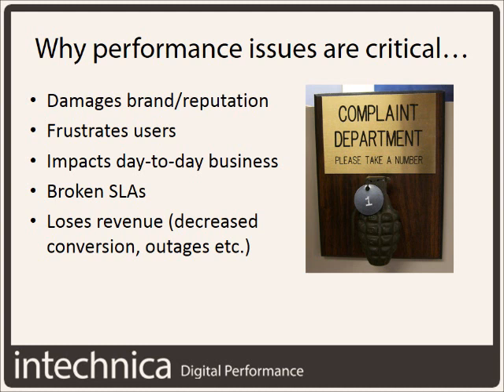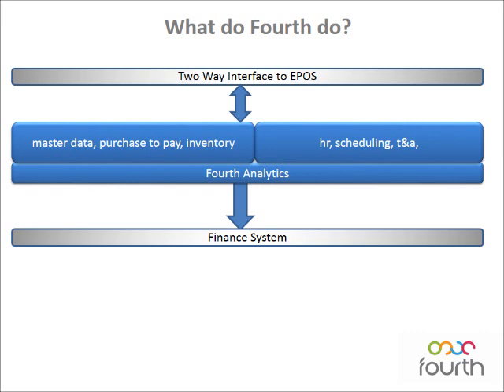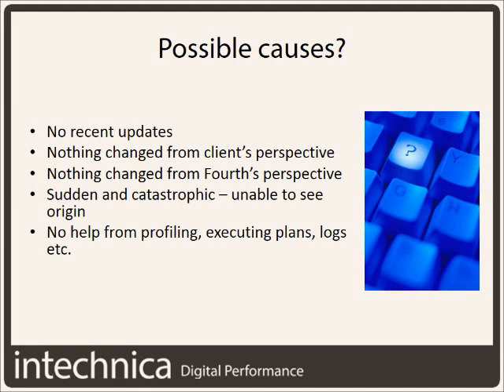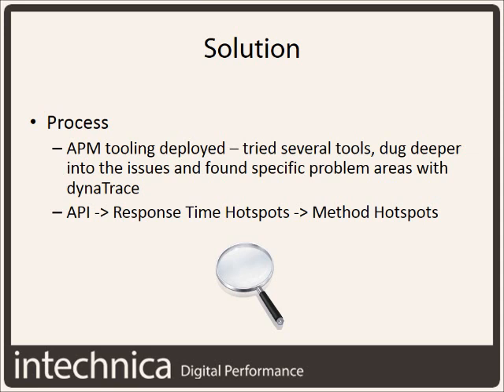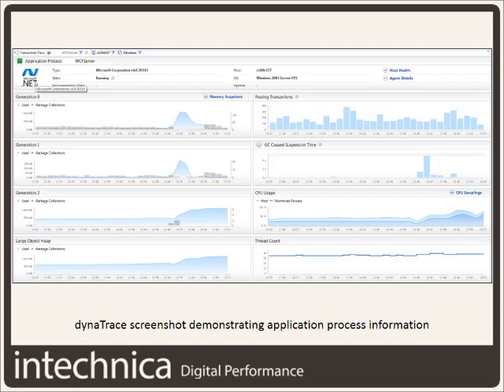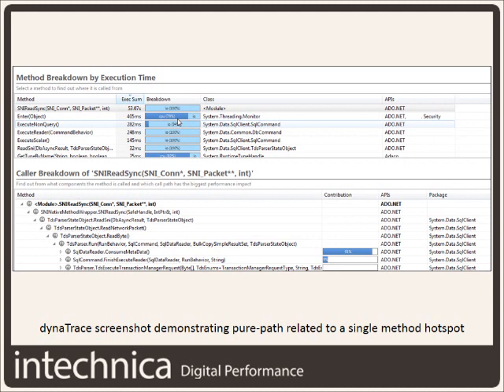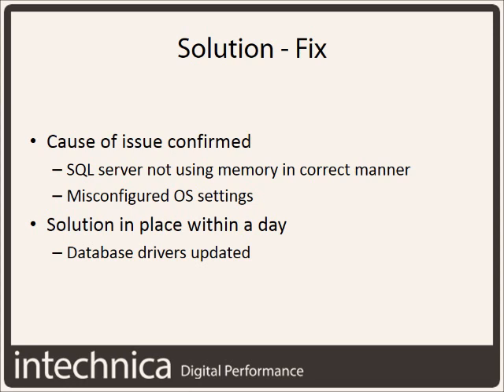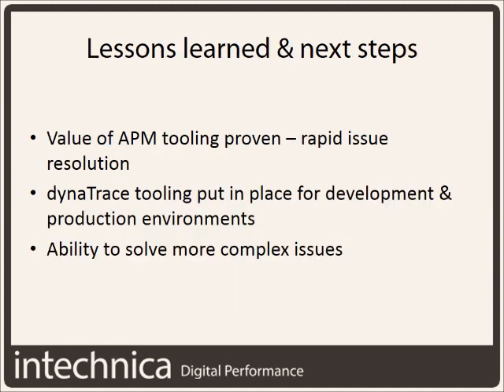Webinar: Fixing Application Performance Fast (Fourth Hospitality)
In this webinar, Christian Berthelsen, CTO at Fourth Hospitality, and Ian Molyneaux, Head of Performance at Intechnica and author of O’Reilly‘s “The Art of Application Performance Testing” , explain how Intechnica helped Fourth Hospitality to identify and resolve an application performance problem affecting core business systems.

Find out how Fourth Hospitality and Intechnica used best-of-breed solutions from Compuware APM to:
- Drill down into production issues to rapidly identify bottlenecks
- Pin point root causes more accurately than with other solutions
- Bring systems back to optimal performance faster